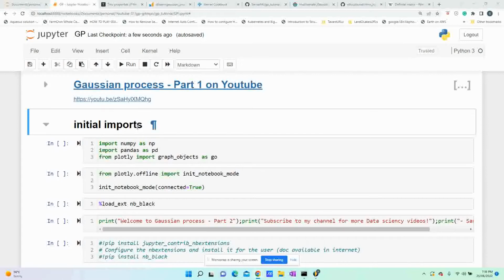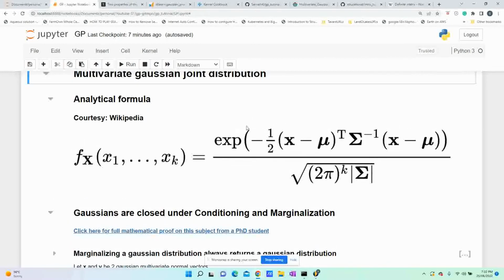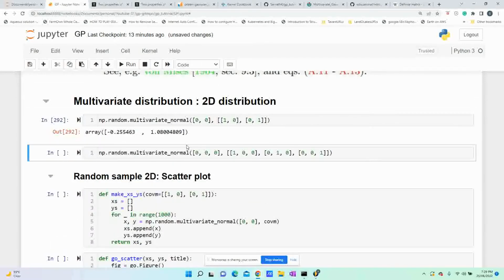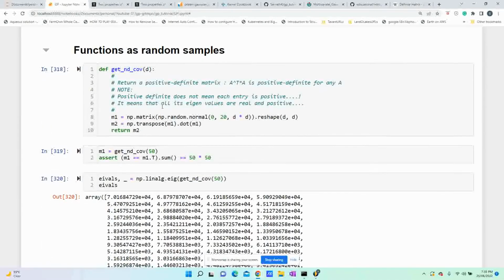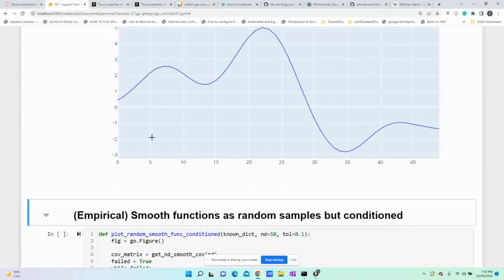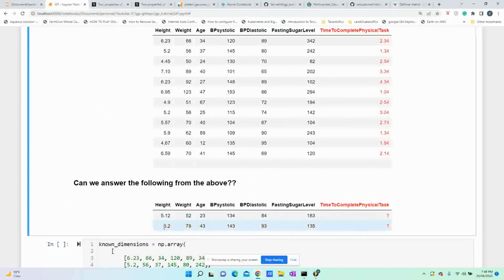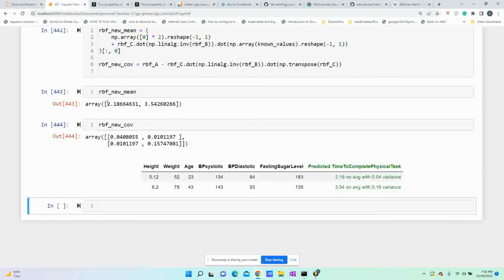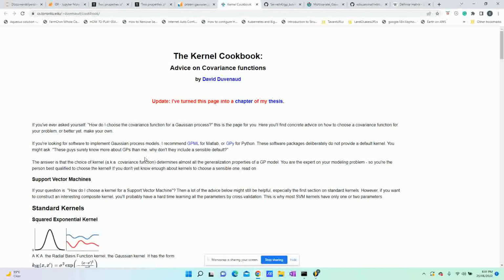Machine learning - Gaussian process - Notebook demo with hand coded regression - Part 2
This is part 2 of the Gaussian process tutorial. It is notebook-based with a lot of visual plots that cover basic probability distributions, joint distributions, marginalization, conditioning, plotting functions as random samples, the effect of covariance on function smoothness, and hand-coded regression solution using Gaussian process interpolation.

Some observations on positive semi-definite matrix
After recording the video, I realized a thing about PSD matrices. So happy to share my perspective

Definition: A matrix M is positive-definite if the real number z^T*M*z is positive for every nonzero real column vector z where Z^T is the transpose of Z

What it possibly means?

If matrix M is the identity matrix, then Z^T * Z is a dot product of a vector which is the sum of squares of individual values.

By saying, Z^T*M*Z is positive for any real vector Z:

It most likely means that the matrix M does not change the signs of the components of the vector Z.

So if a vector is [2, -3, -4, 5] then M*Z will be like [+ve, -ve, -ve, +ve]. And thus the Z^T*M*Z will never be negative any real Z.